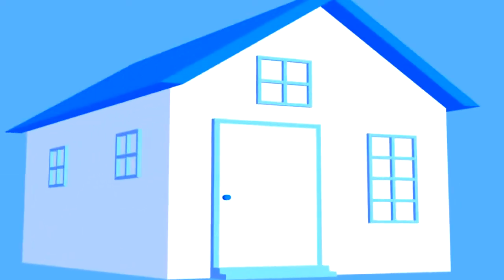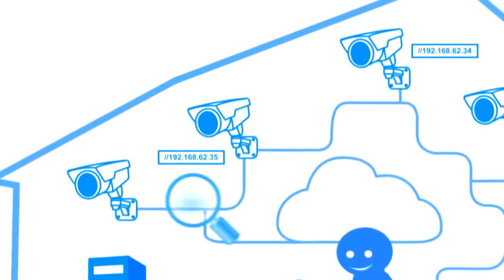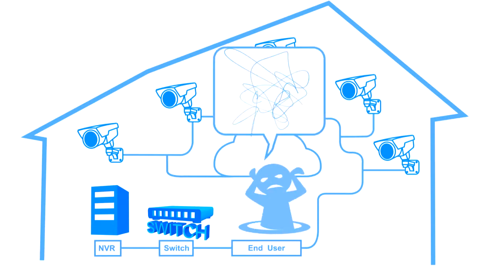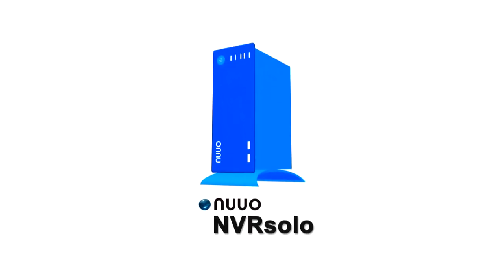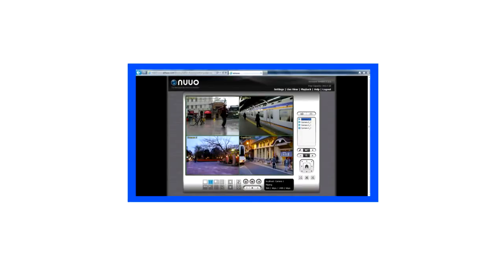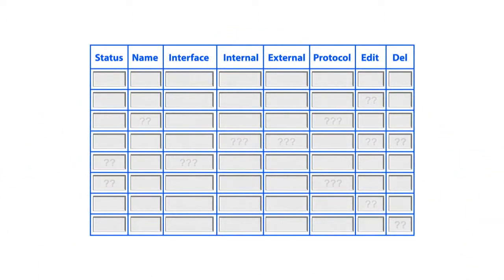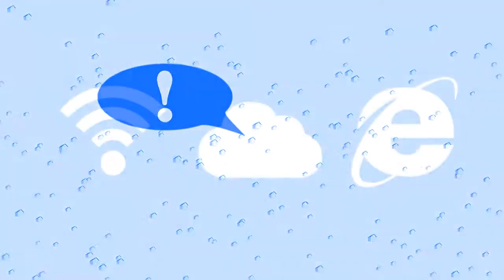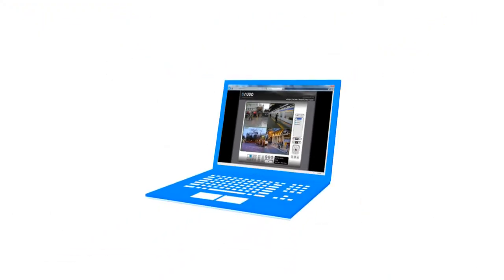NUUO NVRsolo Introduction